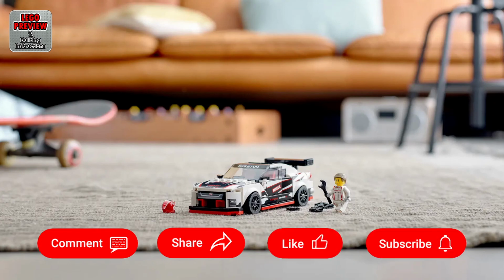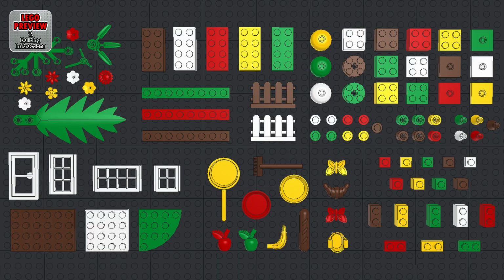PREVIEW: 76896, LEGO Speed Champions, Nissan GT-R NISMO​ & Building Instructions! LEGO 2023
Today we bring you a preview of the LEGO Speed Champions, Nissan GT-R NISMO and its building instructions.

This is set 76896, it consists of 298LEGO pieces and is suitable for kids 7 years and older.

Here you will find complete instructions for assembling the LEGO Speed Champions Set 76896, Nissan GT-R NISMO.

😊 If you are about to buy a Lego set 🎁, please consider using our Amazon link*
This helps us keep the channel running. Thank you for your support! 👍

The LEGO Speed Champions 76896 Nissan GT-R NISMO is a fantastic set that any car enthusiast or LEGO fan would love to have. Here are some reasons why:

Realistic Design
The set is a realistic replica of the Nissan GT-R Nismo, which is a racing version of the car. The whole model consists of 298 bricks, and they are divided into different sections to create a detailed and accurate representation of the car. The white livery with red and black stripes around the chassis makes it a striking looking car.

Playability
The set is designed for boys and girls aged 8+ who love to create and play with toy racing cars. The set comes with a minifigure of a Nissan racing driver, which adds to the playability of the set. The car is also easy to handle and can be used for racing with friends.

The set is easy to build, and the instructions are clear and easy to follow. It is a great set for kids aged 7 and above who are just starting to build LEGO sets. The set also comes with a minifigure of a Nissan racing driver, which adds to the playability of the set.

Customizable
The set comes with an extensive sticker sheet, which can be used to customize the car to your liking. However, if you prefer a more realistic look, you can follow the instructions provided to build the car without the stickers. This will give you a road-going Nismo version of the car, which looks more attractive.

Overall, the LEGO Speed Champions 76896 Nissan GT-R NISMO is a great set that offers a rewarding build for both kids and adults. It is a realistic replica of the Nissan GT-R Nismo, and it is priced at a great value. The set is easy to build, and it comes with an extensive sticker sheet that can be used to customize the car to your liking.

00:00 - PREVIEW: LEGO Speed Champions - Nissan GT-R NISMO - LEGO Set 76896
01:21 - Tips for an easier building
01:59 - Building instructions